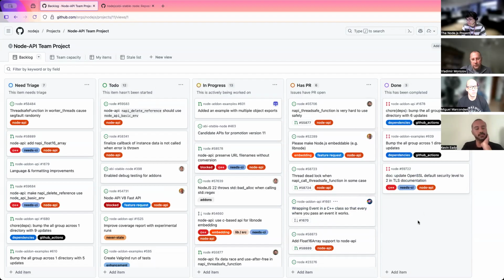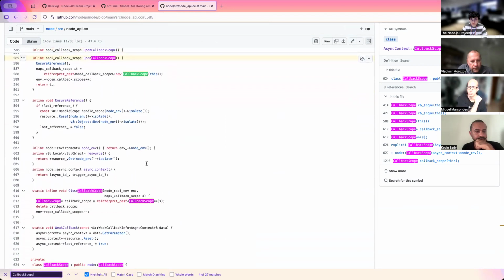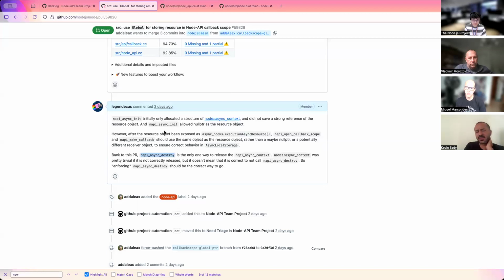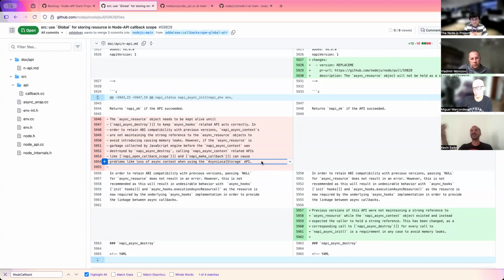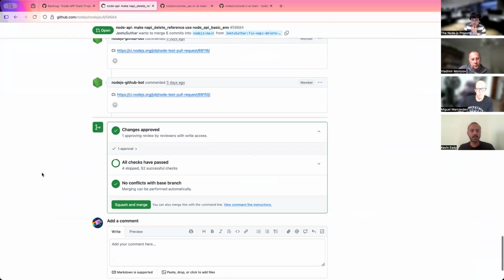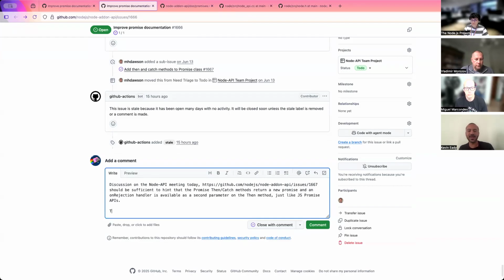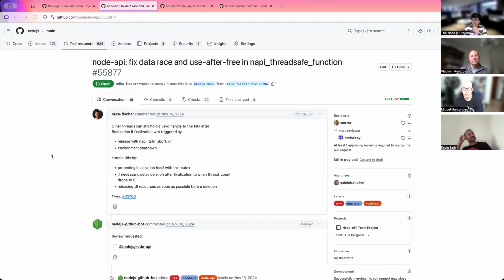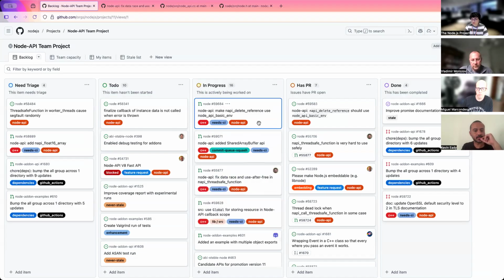2025-09-12 Node-API Team meeting